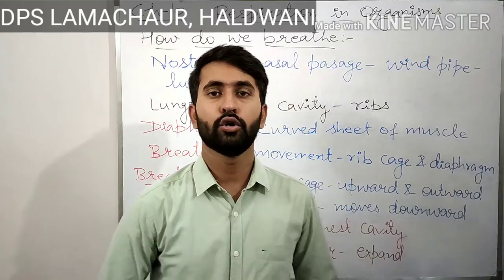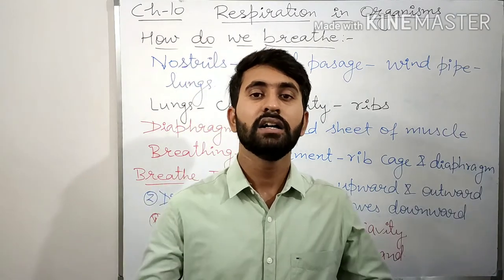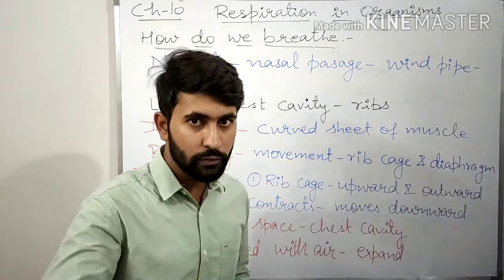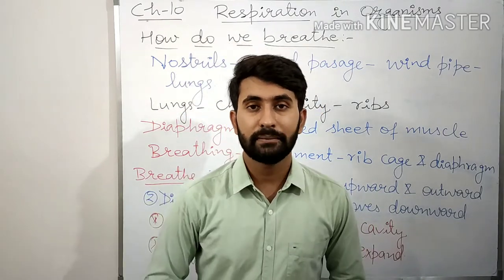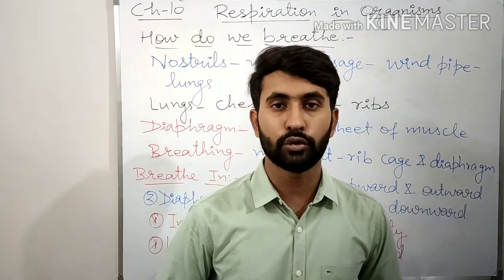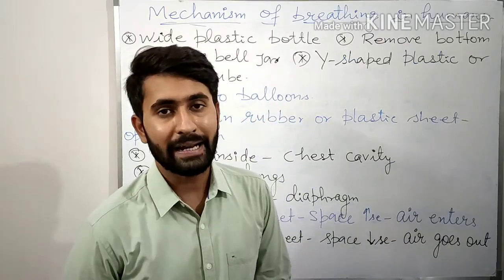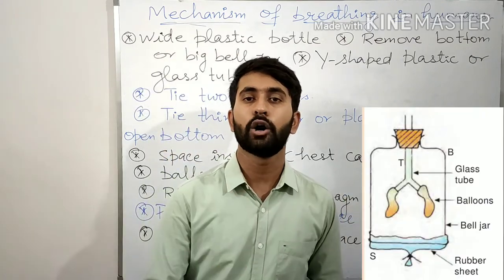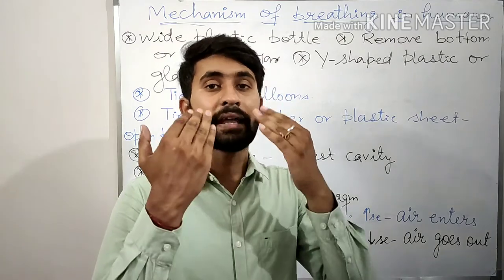Ch - 10 Respiration in Organisms Part - 3